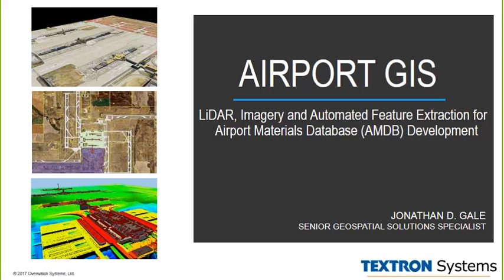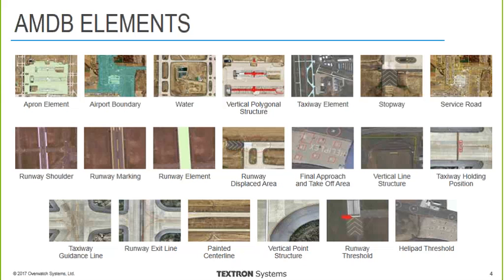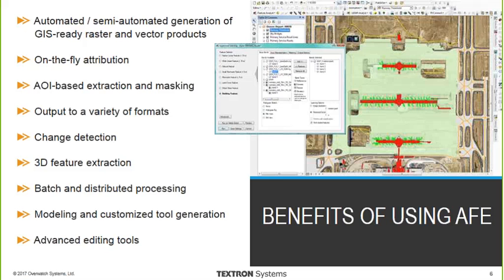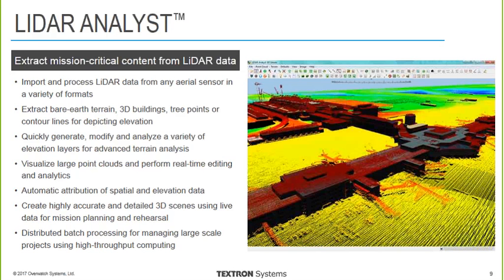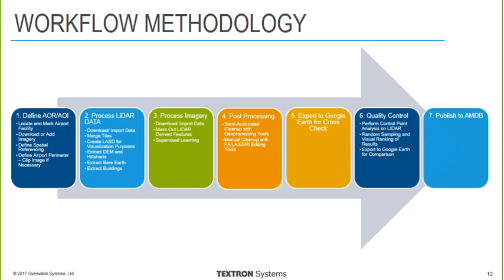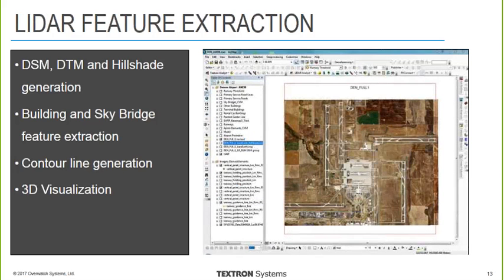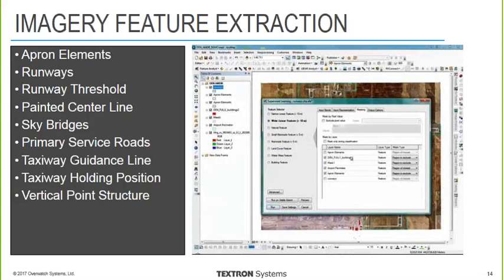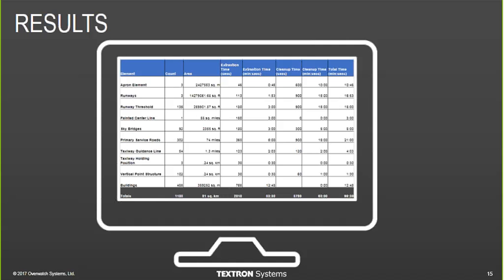Geospatial Solutions' Airport GIS Webinar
Since the FAA’s decision to accept LiDAR and imagery as technologies for airport mapping, combining these two formats has helped provide a wealth of information on airport facilities. The process of extracting relevant information from these data sources has become much easier with advances in automated exploitation capabilities. LiDAR data can be used to produce highly accurate 2D and 3D models such as buildings, vertical obstructions and vegetation. Our webinar will explore common feature extraction techniques using imagery and LiDAR data that can be used to expedite the process of collecting information on runway markings, land classes and surface composition.

See how LIDAR Analyst and Feature Analyst can be used to extract vital information from LiDAR data and imagery.